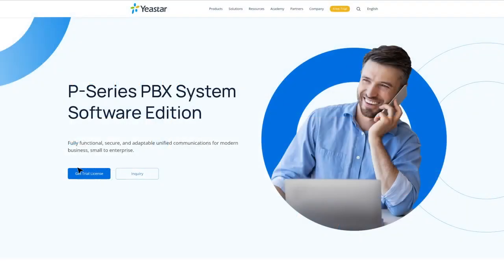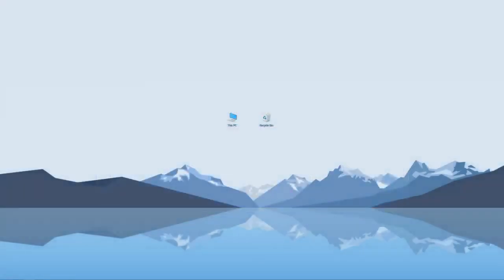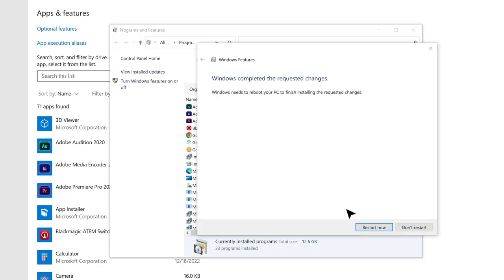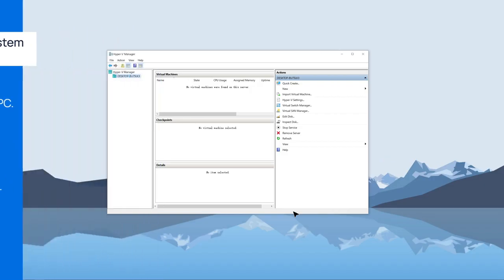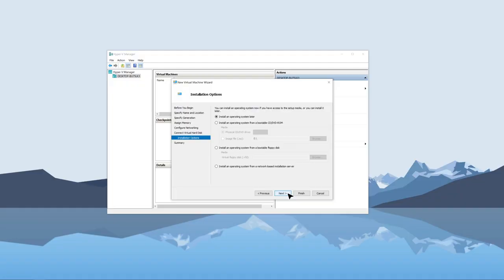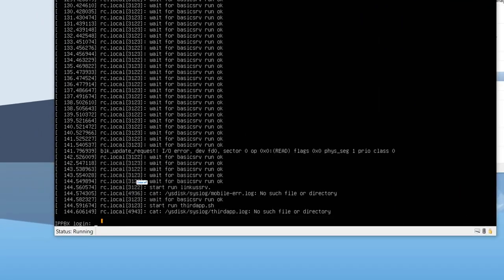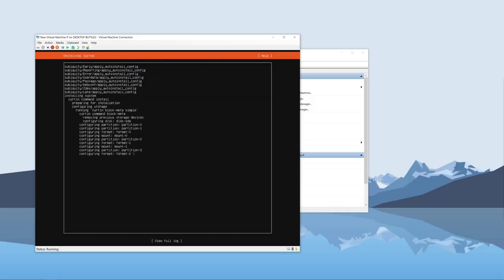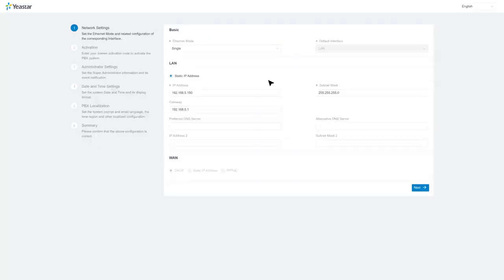Implemente la edición de software Yeastar P Series en Hyper V